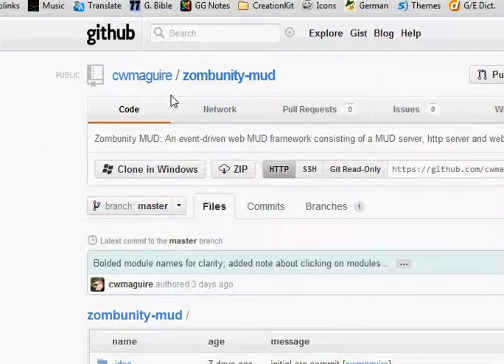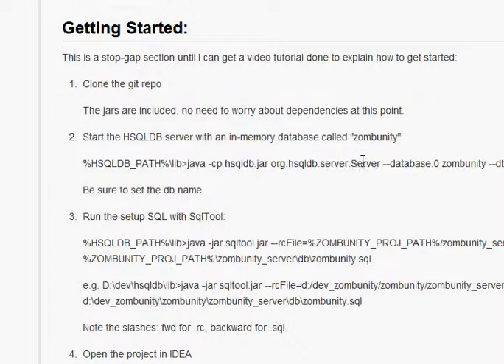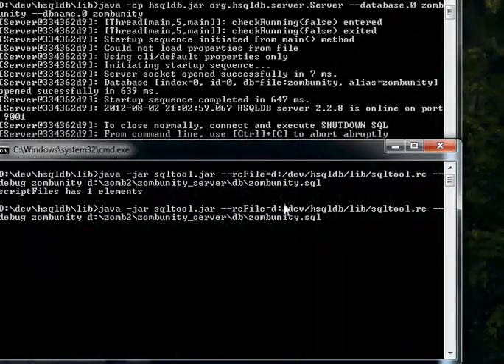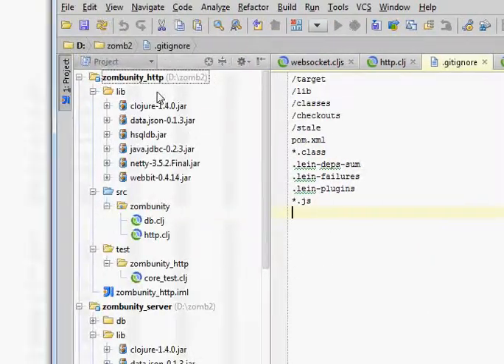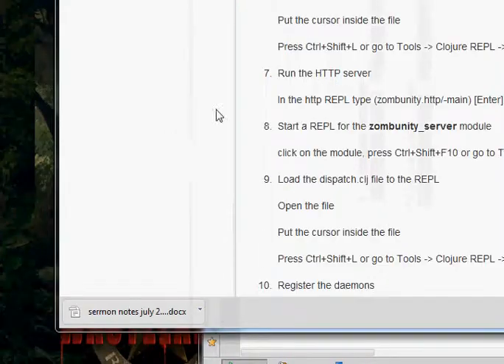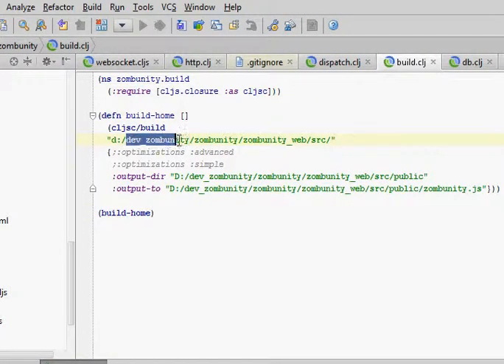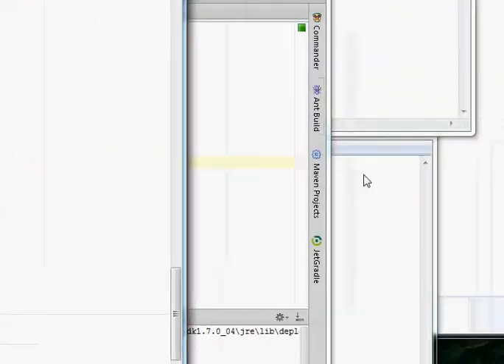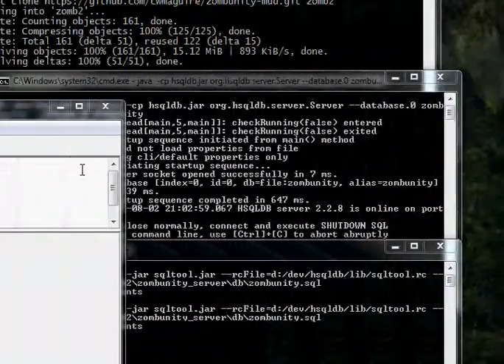Zombunity MUD: Getting Started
Video walk-through of how to get Zombunity MUD up and running with IDEA, HSQLDB, SqlTool, La Clojure, Git Bash and HSQL Database Manager.

- The zombunity.sql script to create the databases is fixed

CORRECTIONS:
- The database that is created is a FILE database, not an in-memory database: use --database.0 mem:zombunity to create an in-memory DB. The tables are memory tables anyway, and it won't make a huge difference at this point in any case.
- Use the sqltool.rc file in the zombunity_server\db directory; you don't need to create your own.